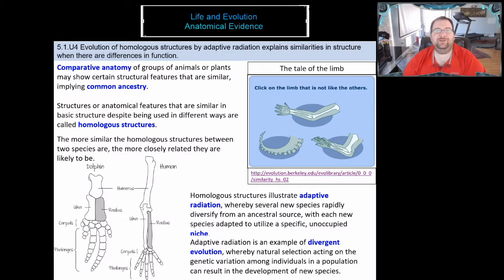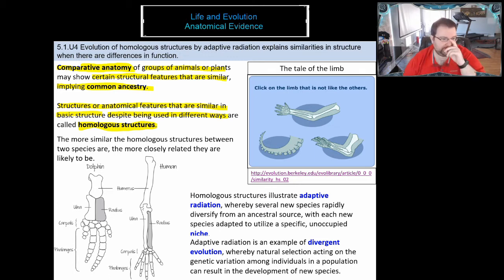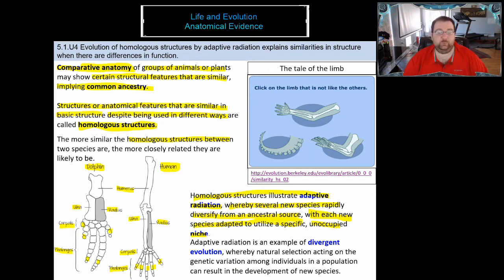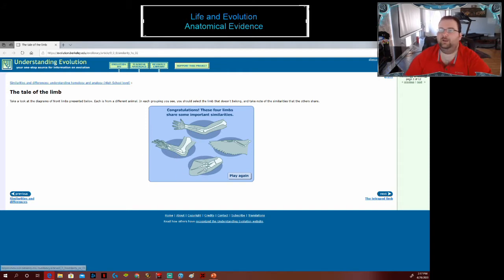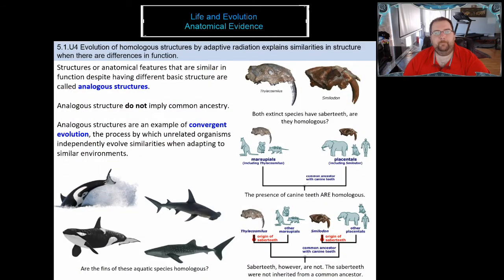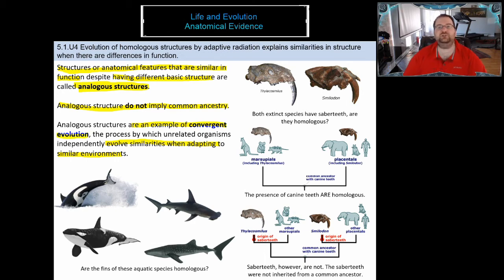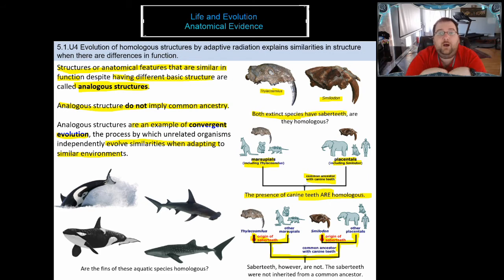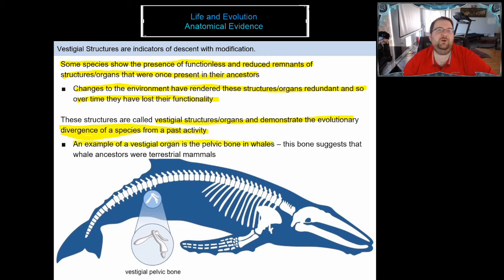Lesson 3 - Anatomical Evidence for Evolution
In this video, Mr. Emond goes over some of the anatomical/physiological/morphological evidence for evolution through comparative anatomy. Mr. Emond discusses the presence of homologous structures, analogous structures, and vestigial structures and how they may/may not be evidence for evolution. Mr. Emond also discusses the difference between convergent and divergent evolution and explains how anatomical evidence can be used to identify which has occurred.